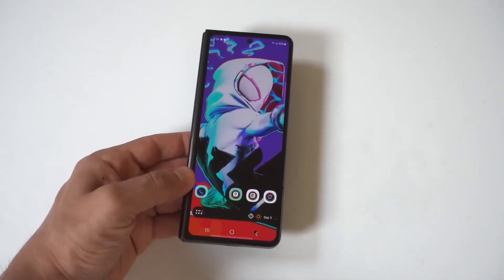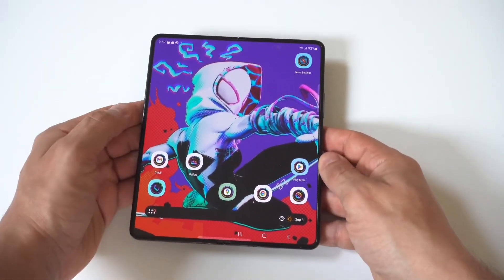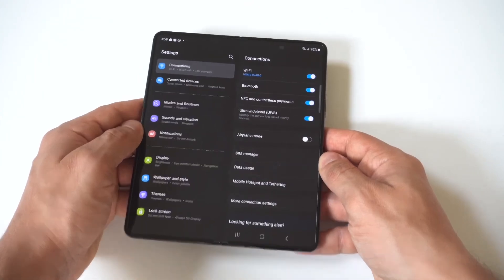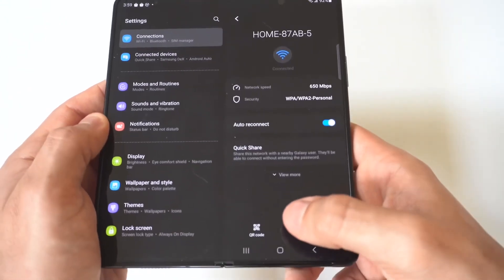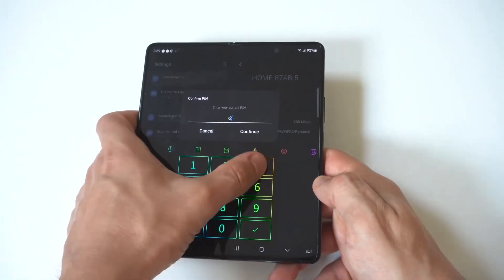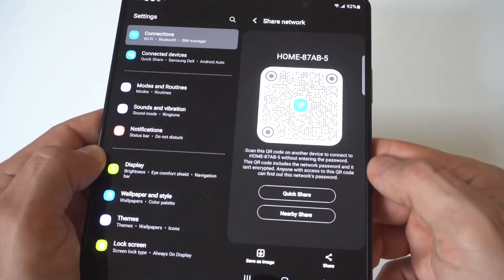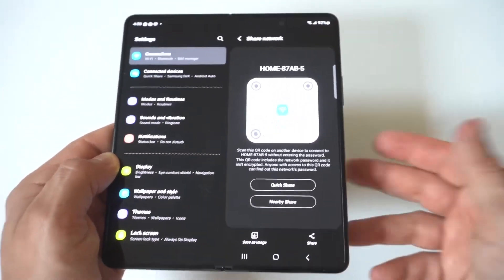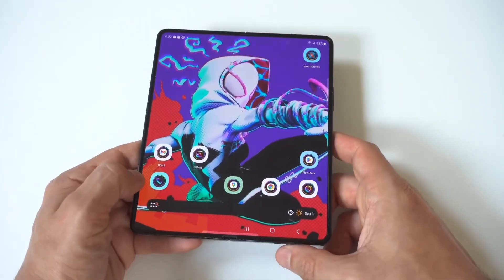How To Share Wifi Password On Galaxy Z Fold 6 - With QR Code